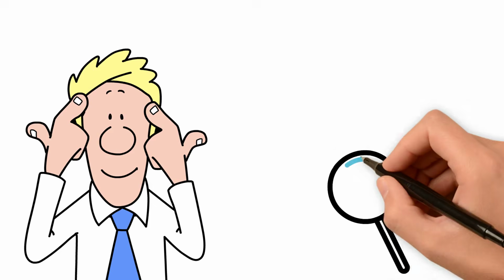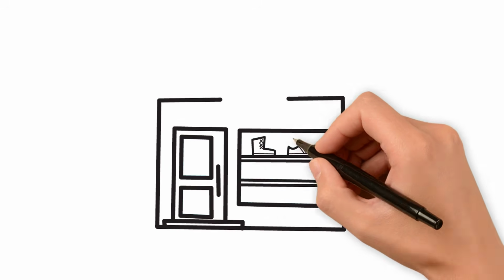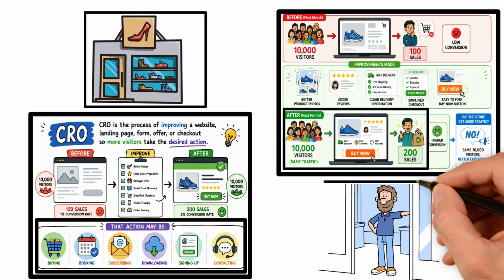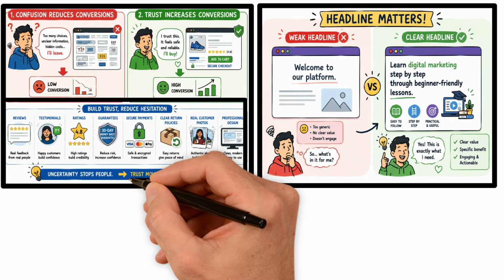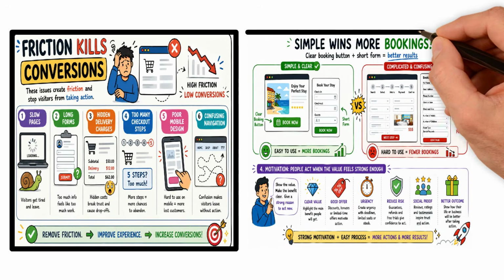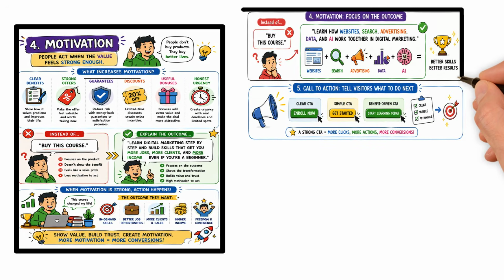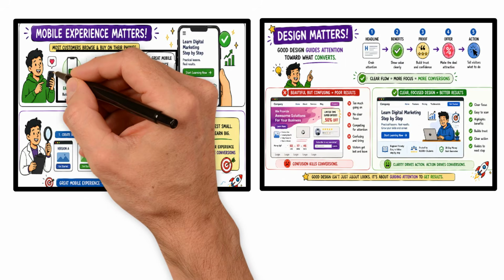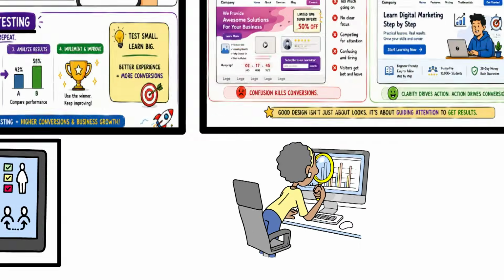Conversion Rate Optimization | How Small Changes Increase Sales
How can small website changes increase leads and sales?
This video explains Conversion Rate Optimization, including conversion rates, customer friction, landing pages, calls to action, trust signals, A/B testing, mobile usability, and performance measurement.

• what Conversion Rate Optimization means
• which problems reduce conversions
• how businesses test improvements

What Is a Conversion?
A conversion happens when a visitor completes a desired action.
Examples include:
• purchasing a product
• booking a service
The right conversion depends on the business goal.

What Is Conversion Rate?
Conversion rate measures the percentage of visitors who convert.
For example, if 100 visitors produce five purchases, the conversion rate is 5%.
It shows how effectively the website turns traffic into results.

What Is CRO?
Conversion Rate Optimization, or CRO, is the process of improving that performance.
It involves:
• studying customer behaviour
• identifying problems
• testing possible improvements
CRO is based on evidence—not random design changes.

Clear Value Proposition
Visitors must quickly understand the offer.
A strong page explains:
• what the product provides
• who it helps
• why it is valuable
Confusing messages cause visitors to leave.

Relevant Landing Pages
The landing page should match the advertisement or search result.
If an advertisement promises a specific discount, the page should display:
• the same offer
• the relevant product
• a clear next step
A mismatch damages trust.

Strong Calls to Action
A call to action tells visitors what to do next.
Examples include:
The wording and placement should be clear.

Reduce Customer Friction
Friction is anything making conversion unnecessarily difficult.
Common examples include:
• complicated forms
• slow pages
• unexpected charges
Removing unnecessary steps can improve completion rates.

Build Trust
Customers may hesitate when a website feels risky.
Trust can be improved through:
• genuine reviews
• secure payment information
• clear delivery and return policies
Fake urgency or testimonials can destroy credibility.

Mobile Optimization
Mobile visitors need a simple experience.
Businesses should check:
• page speed
• button size and navigation
• forms and checkout screens
A page working on desktop may still fail on mobile.

A/B Testing
A/B testing compares two versions of one element.
A business might test:
• two headlines
• two calls to action
• two page layouts
The version producing stronger results can be used more widely.

Test One Major Change
Testing several changes together creates uncertainty.
If the headline, image, price, and button all change, the business cannot identify what caused the result.
Focused tests produce clearer evidence.

Simple Example
Imagine an online shop receives 10,000 monthly visitors and converts 2%, creating 200 customers.
If CRO increases conversion to 3%, the same traffic produces 300 customers.
That is 100 additional customers without buying more traffic.

Use Customer Data
Businesses can investigate behaviour through:
• analytics and funnel reports
• customer surveys
• usability tests and session recordings
Numbers show what happened, while customer research helps explain why.

Avoid Misleading Results
A higher conversion rate does not always mean better business performance.
For example, heavy discounts may increase sales but reduce profit.
CRO should consider revenue, cost, retention, and customer quality.

Common Mistakes
CRO becomes weak when businesses:
• copy competitors without evidence
• end tests too early
• focus only on button colours
The biggest problems are often the offer, message, or customer experience.

Business Lesson
Effective CRO connects customer needs with measurable testing.
Businesses should:
• find the biggest barrier
• test a clear solution
• measure the business result
Small changes matter only when they solve real problems.

Reality Check
CRO is often presented as a collection of secret website tricks.
The brutal truth is:
Changing a button colour cannot rescue a weak product, confusing offer, or untrustworthy business.

CRO helps businesses generate more value from existing traffic.
Because at the end:
Clearer messages reduce confusion, easier journeys reduce friction, and careful testing turns small improvements into measurable growth.